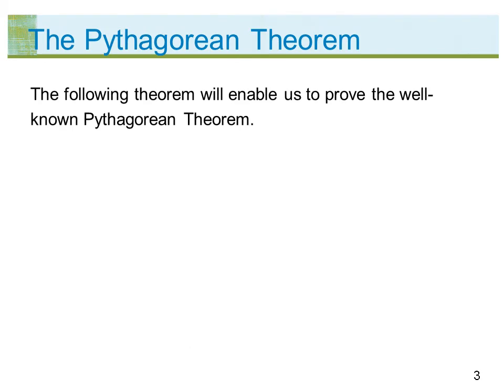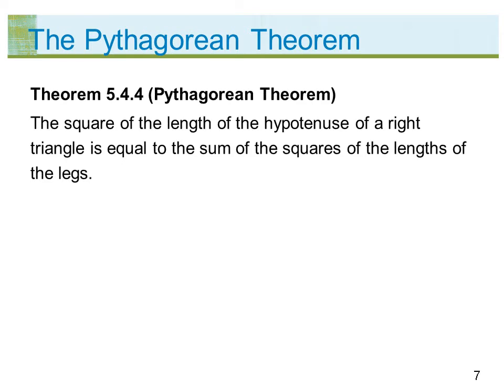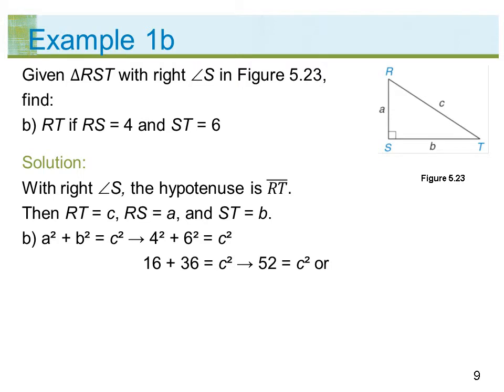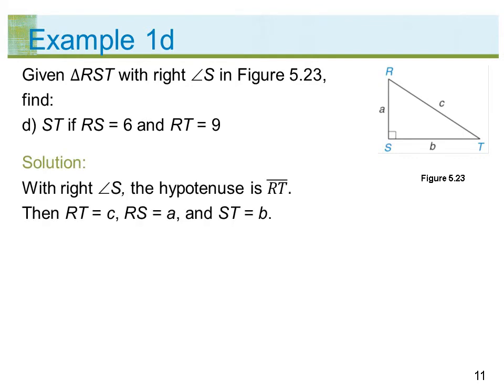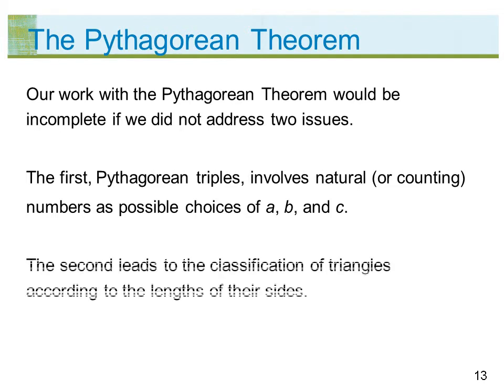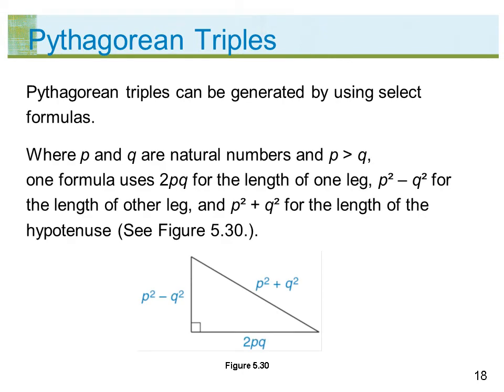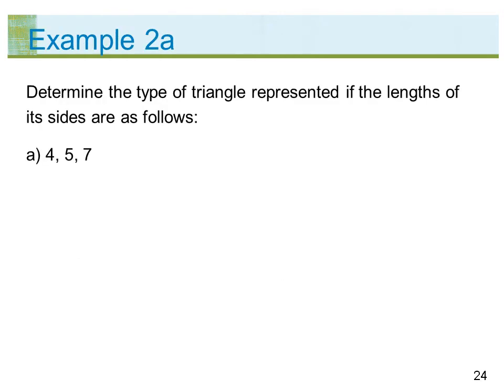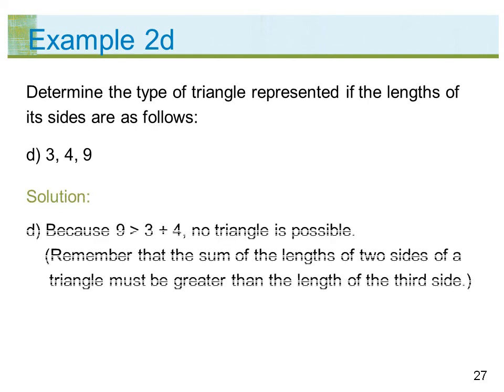Sedgwick Ch 5 Section 4